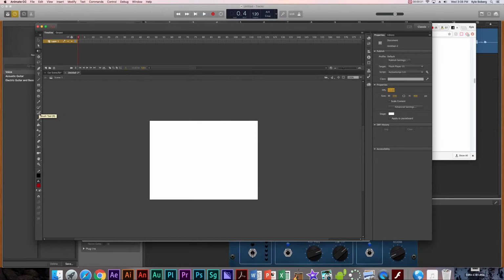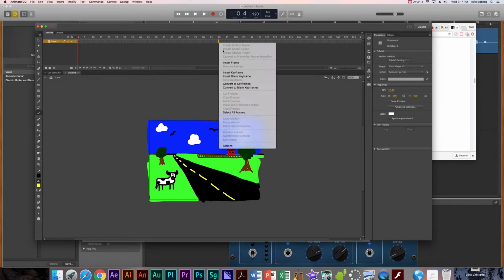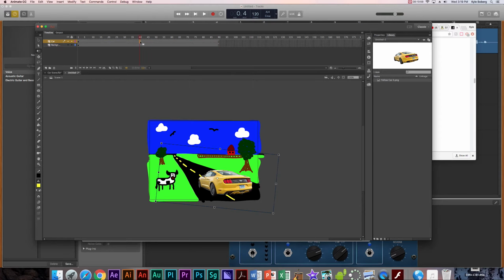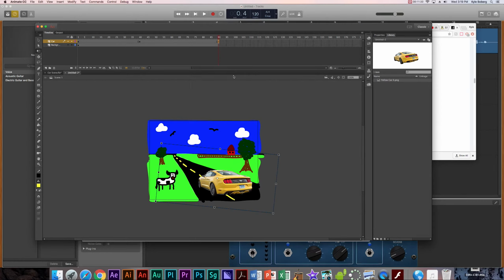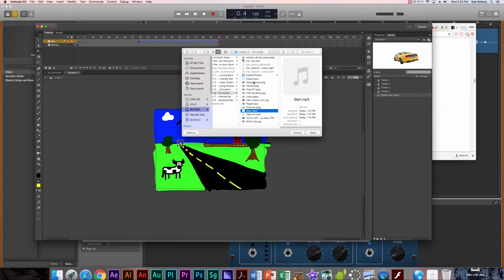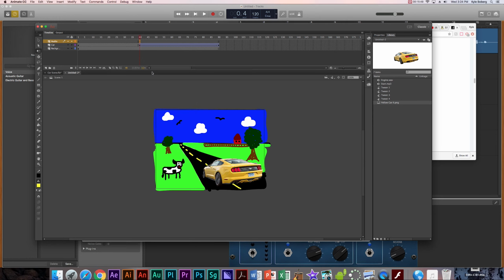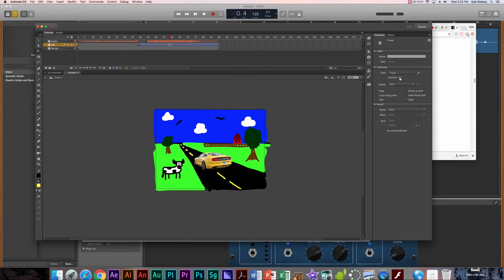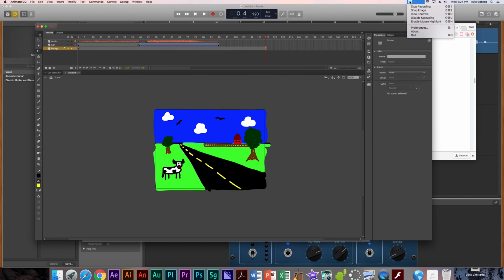Car Audio Tutorial